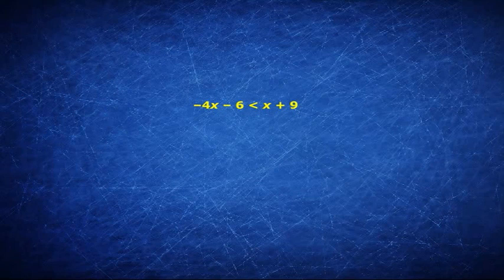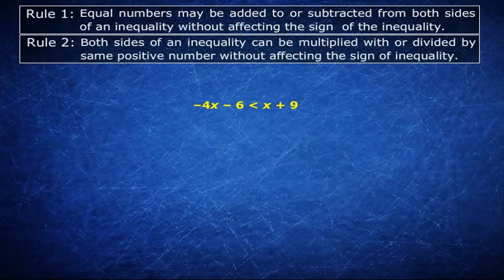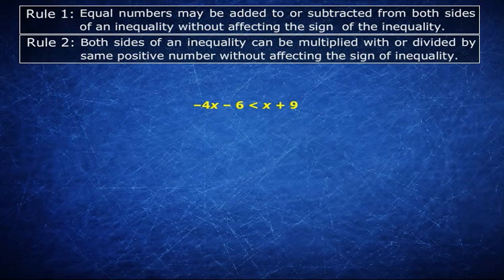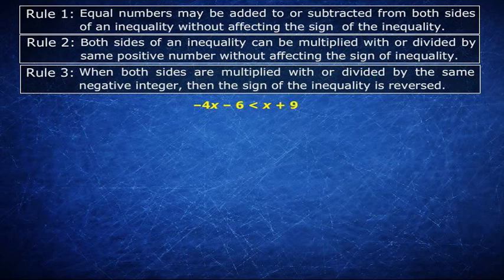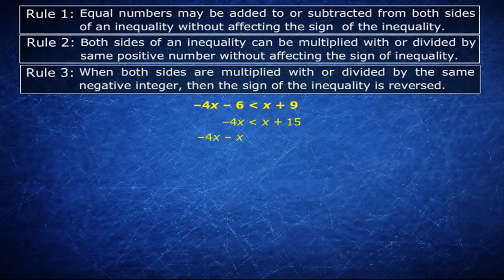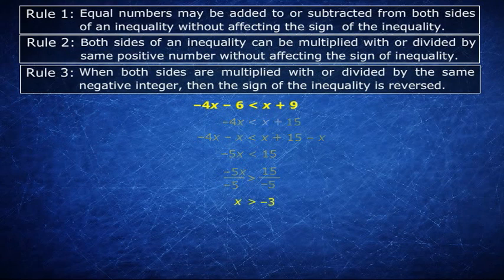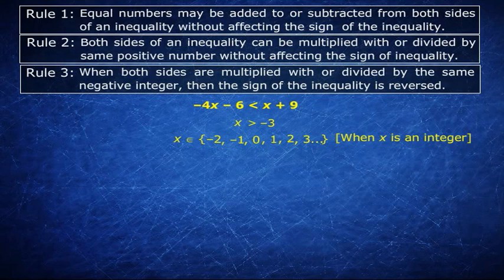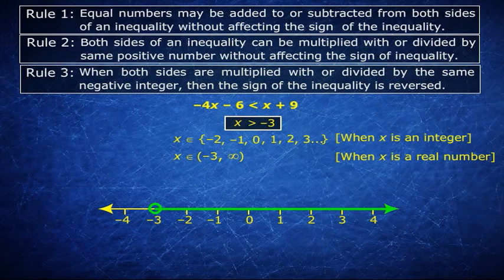Linear Equations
MATHEMATICS

CLASS 10
CHAPTER NAME - LINEAR EQUATION
ICSE BOOKS SYLLABUS
SELINA PUBLISHER

IF IT IS HELPFUL TO YOU PLEASE PRESS THE LIKE BUTTON.

AND MORE AND MORE SHARE TO YOUR FRIENDS.